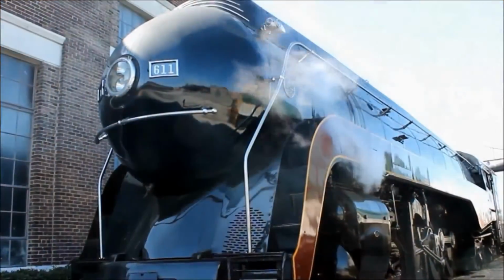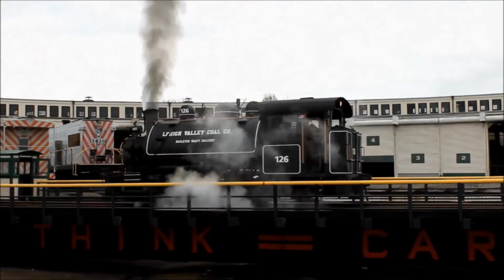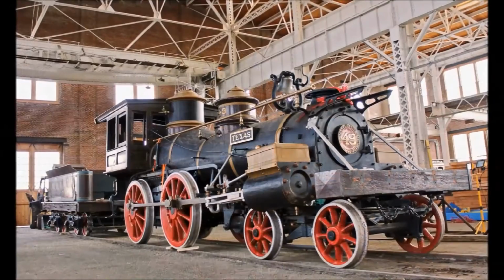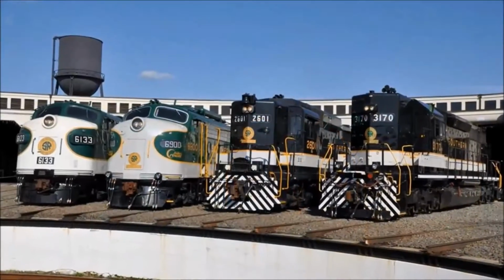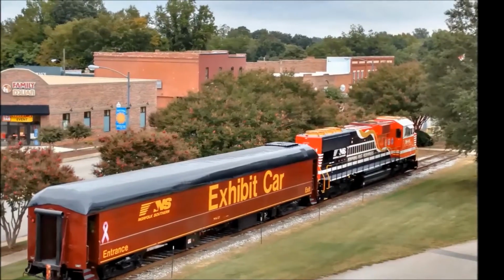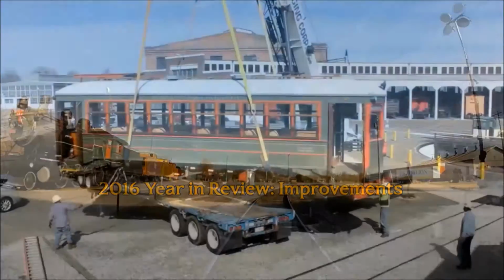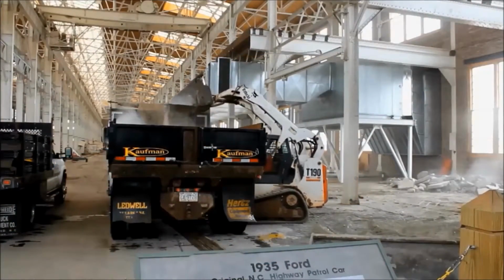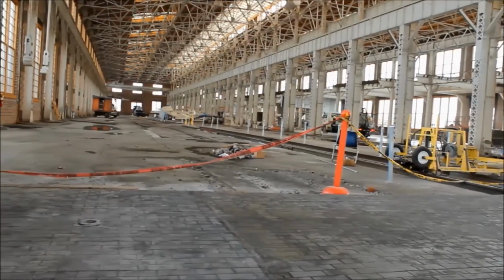N.C. Transportation Museum: Year in Review 2016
The N.C. Transportation Museum had a great 2016, and we're proud to show it off.  Take a look at what we accomplished, the events we hosted, and the plans we have for 2017!